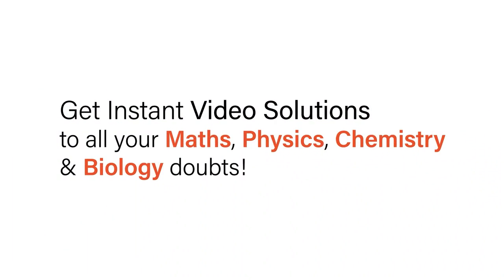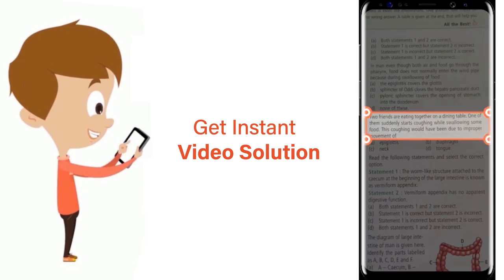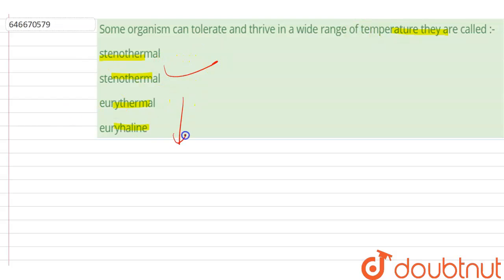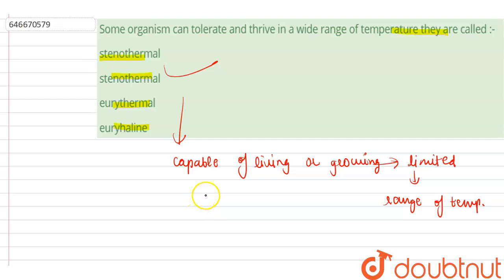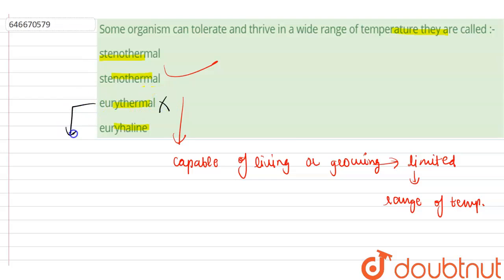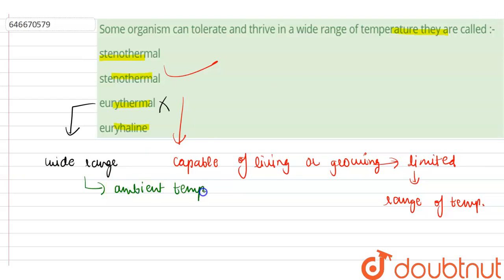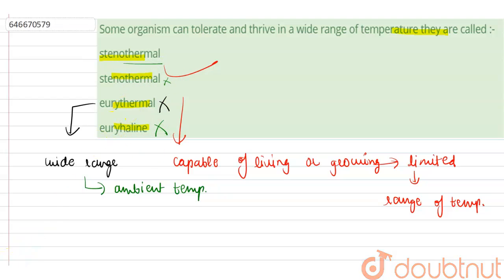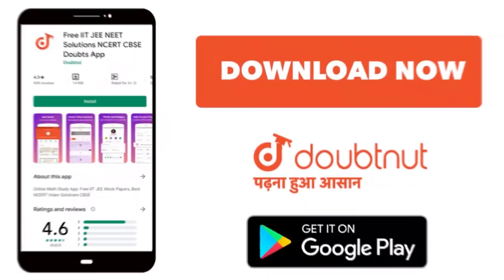Some organism can tolerate and thrive in a wide range of temperature they are called :- | 12 | B...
Some organism can tolerate and thrive in a wide range of temperature they are called :-
Class: 12
Subject: BIOLOGY
Chapter: BIOLOGY AT A GLANCE
Board:IIT JEE

👉 Have Any Query? Ask Us.